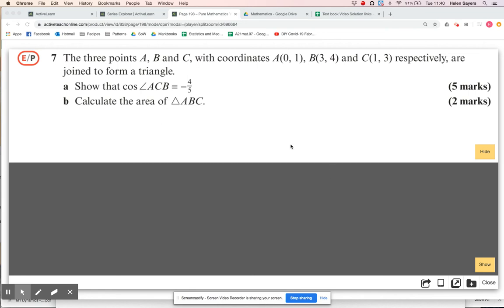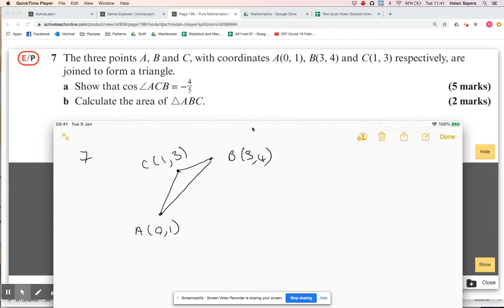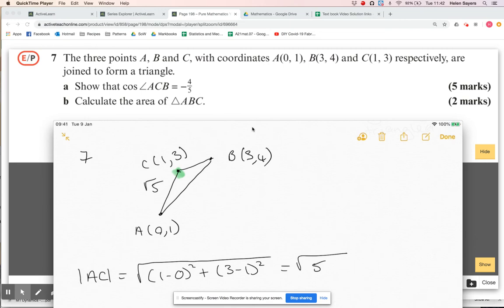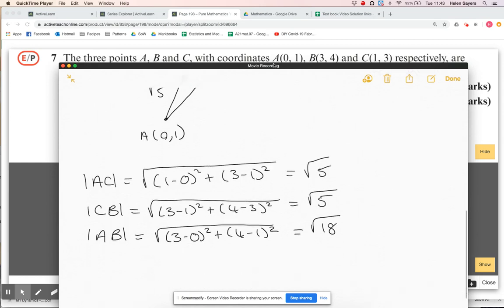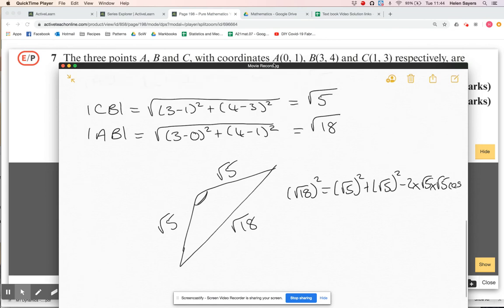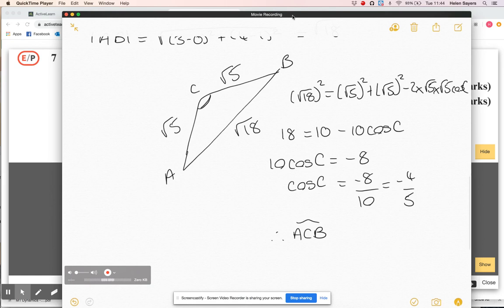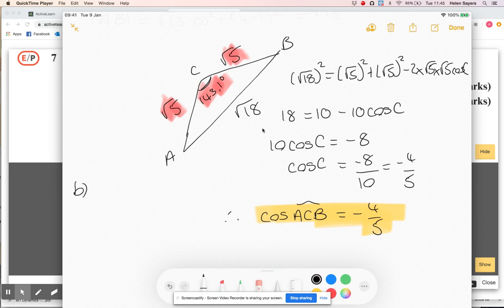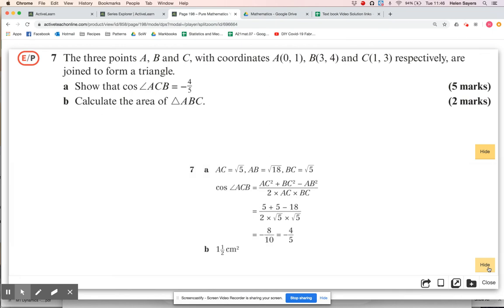Year 1 Core Mixed Ex 9 Q7